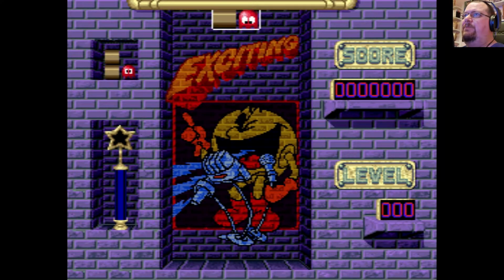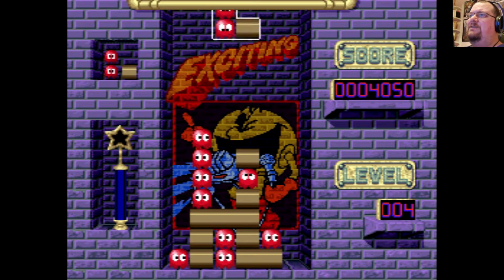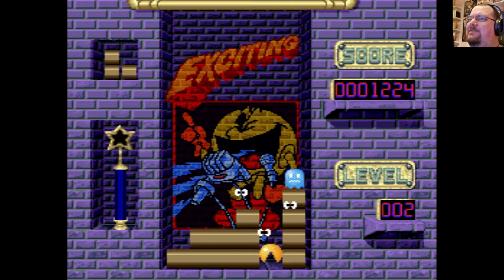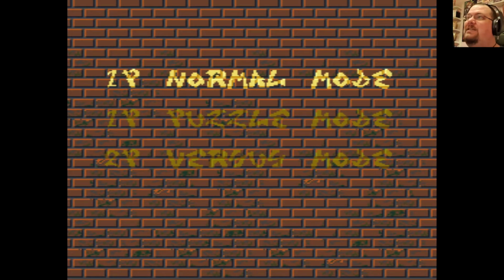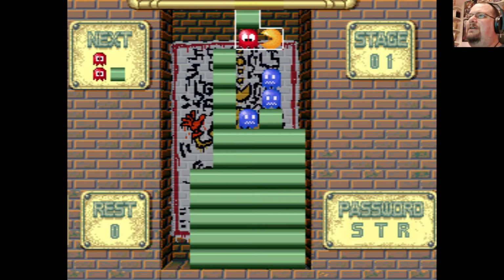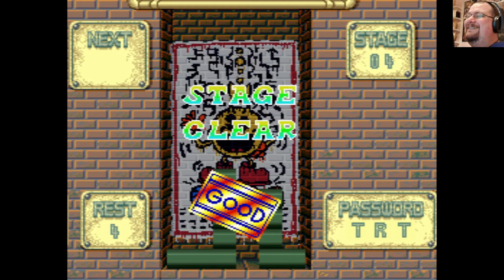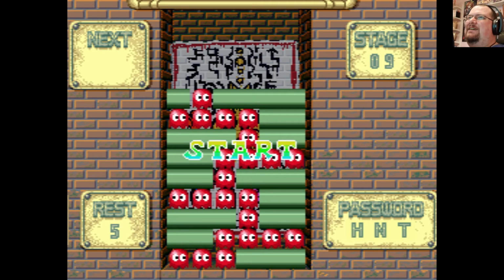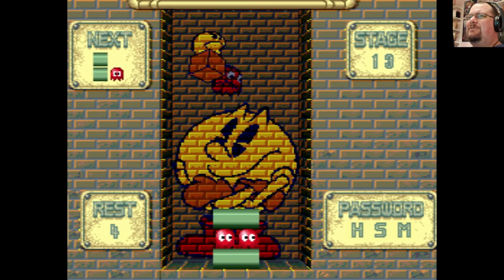Pac-Attack for Evercade gives us a new twist on eating 'em all up, yum yum | Evercade A to Z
Pac-Attack, declared Game of the Year 2020 by Chris Caskie on The MoeGamer Podcast, is a highly creative and super-addictive puzzle game from Namco. It's seen here as part of the Namco Museum Collection 2 cartridge for the Evercade.

Evercade A to Z is a weekly series that explores the wide variety of games available for Blaze's Evercade retro gaming platform -- both the well-loved classics and the lesser-known curiosities!

Need one of the original manuals for the games on Evercade? I got you covered, where possible